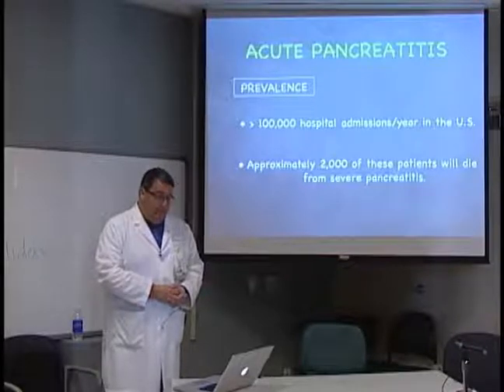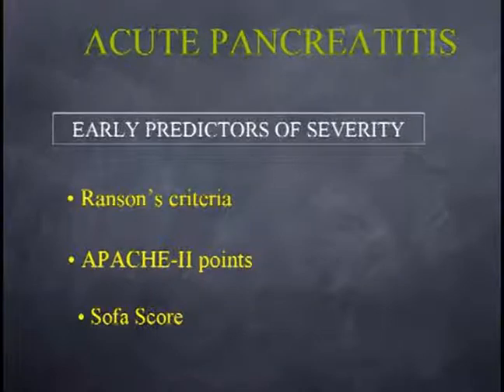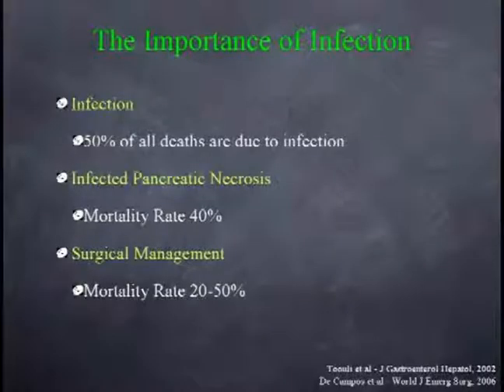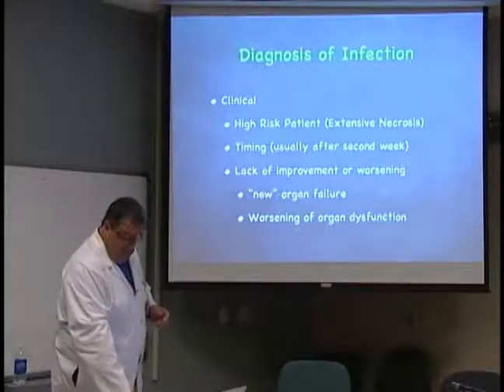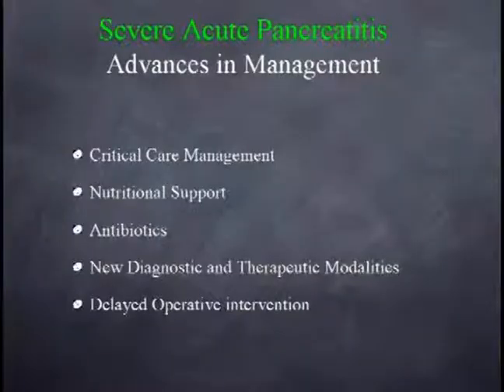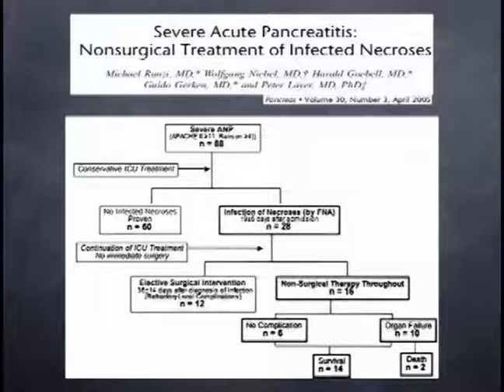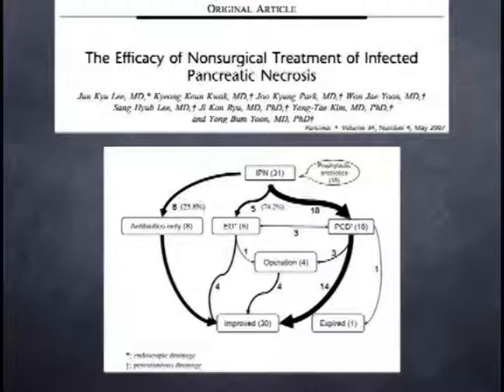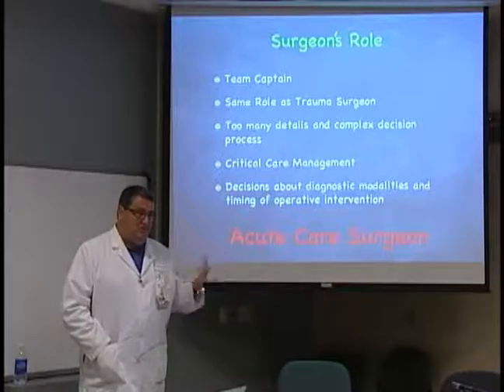Severe Acute Pancreatitis